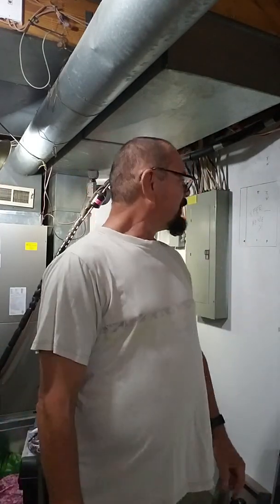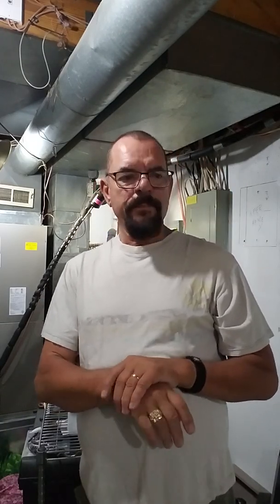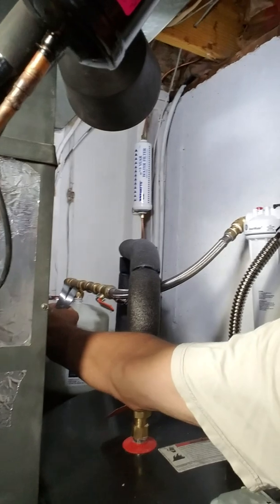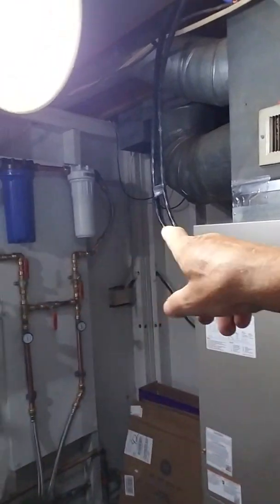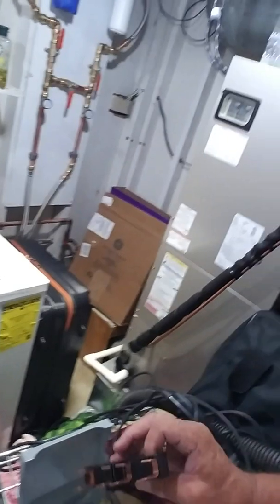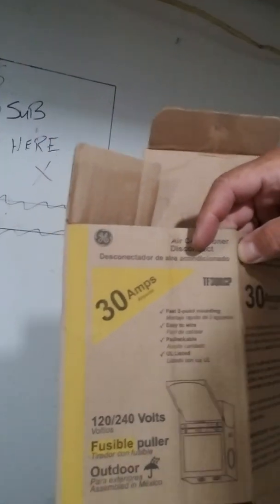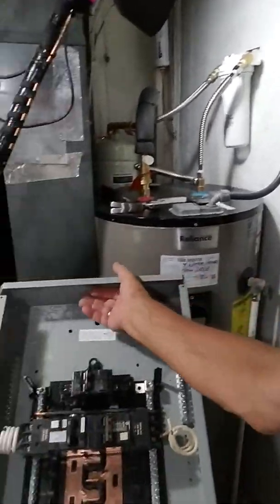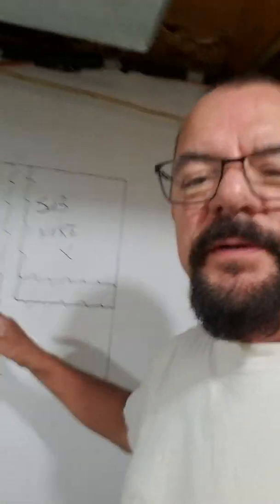Bro DIY: CRS #6 - Hot Water Heater Emergency Disconnect Installation.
Wrap up on Hot Water Heater install with the lead in to Electrical System Upgrade.
First Emergency Disconnect for Hot Water Heater and the beginnings of Generator Manual Transfer Switch install and  Sub Panel install.